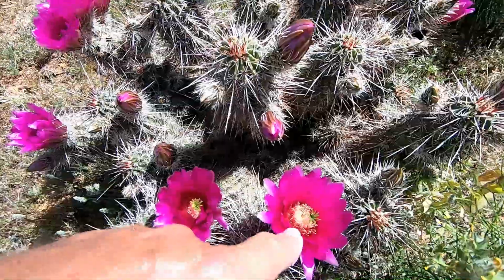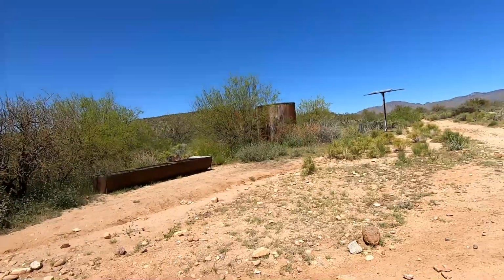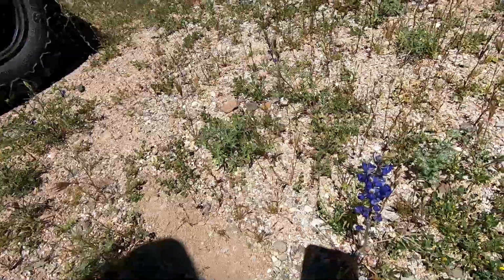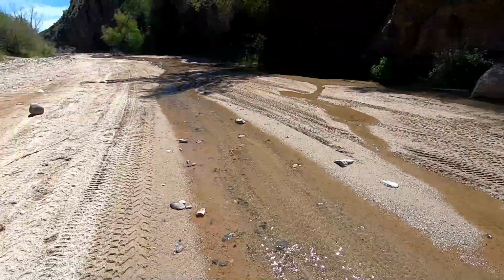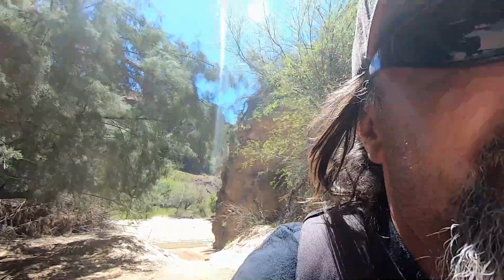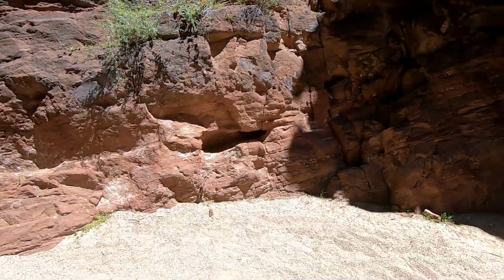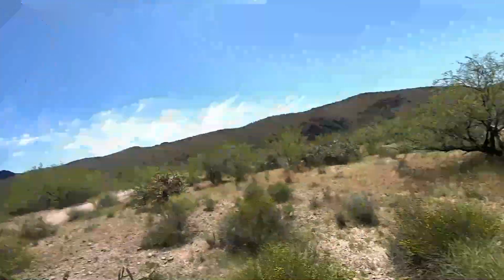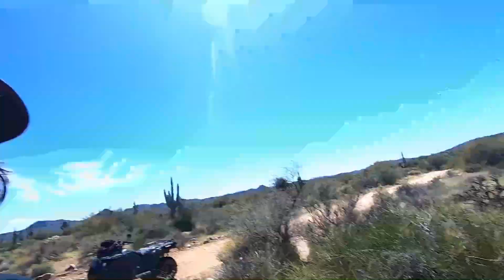Box canyon Arizona trip // Sonoran desert in full bloom // April Patreon GAW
Let me take you on a trip through the desert in full bloom. While we are at it we will give away some gold for our beloved Patreons.